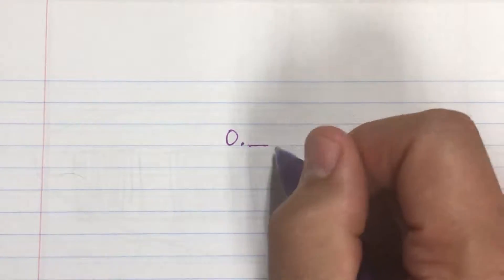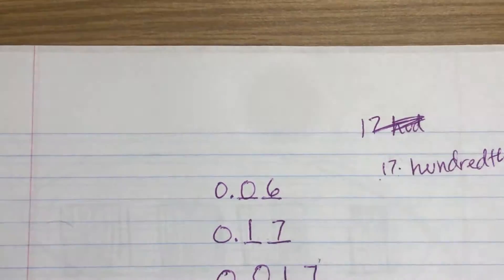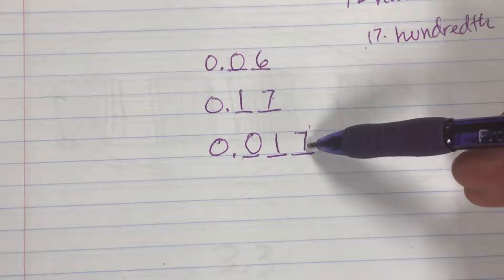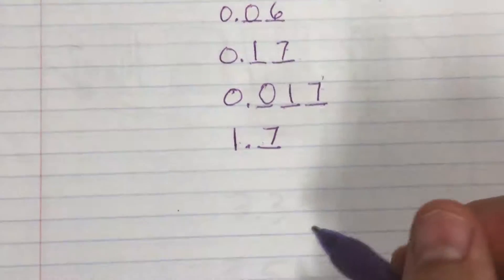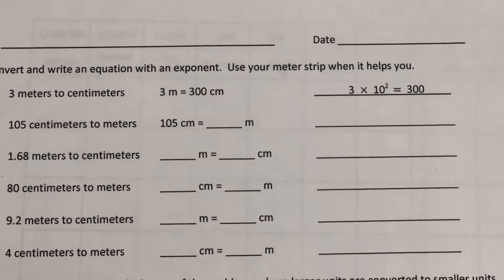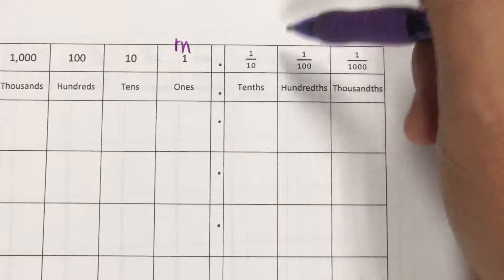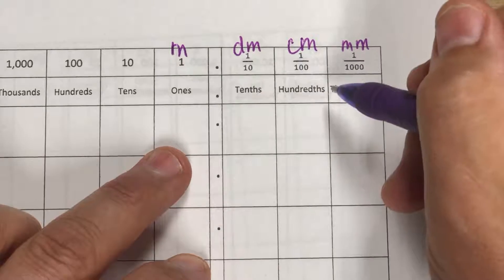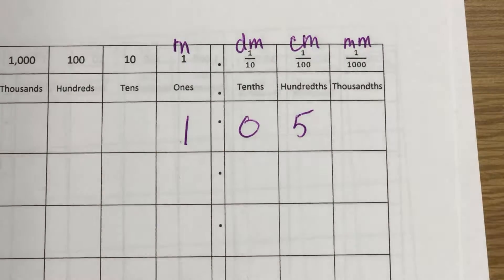Metric Conversion with a Place Value Chart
Engage NY shows how you can use the Place Value Chart as an efficient tool for converting metric units.